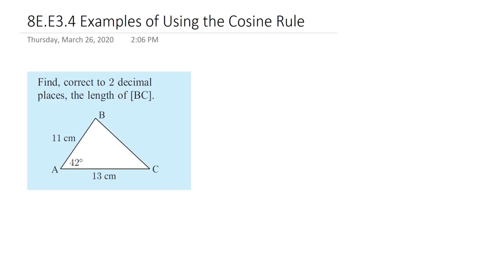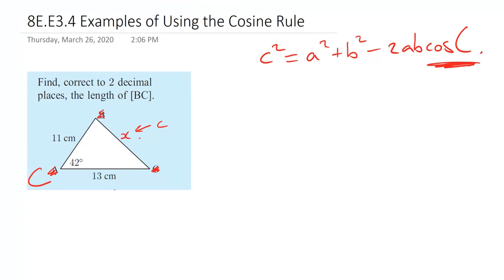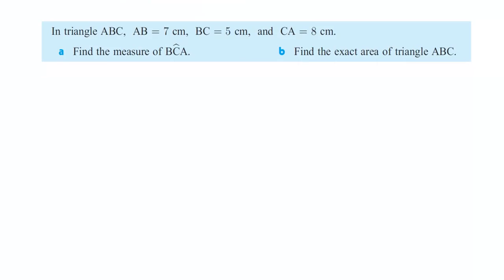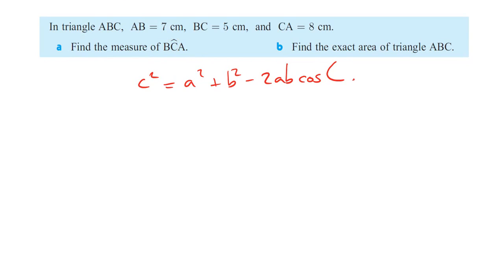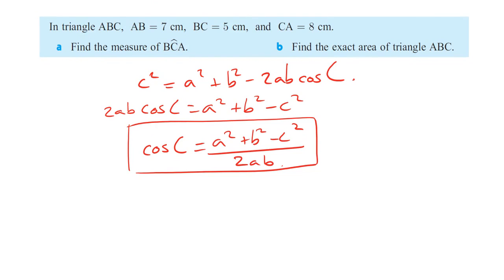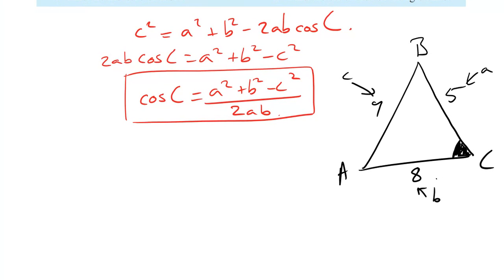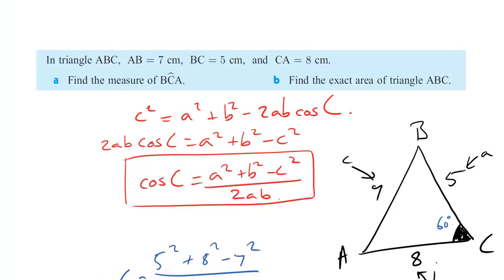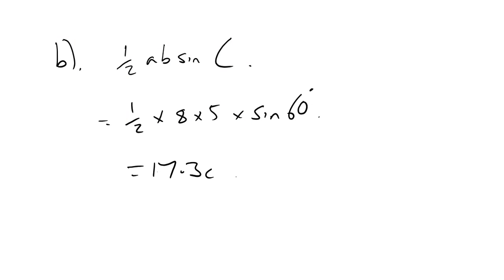The Cosine Rule - Examples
This video gives examples of how the Cosine Rule can be used.